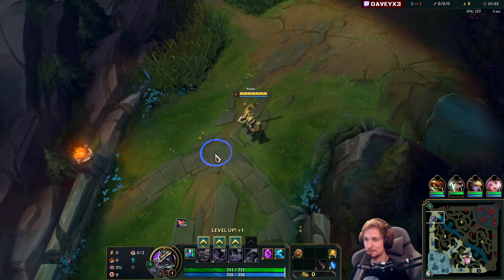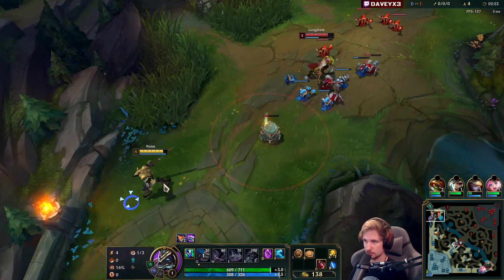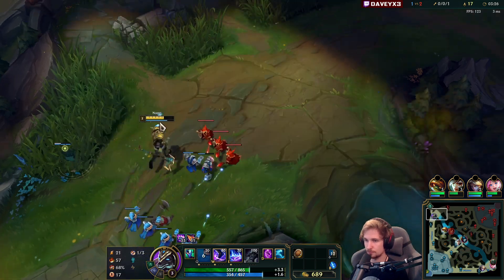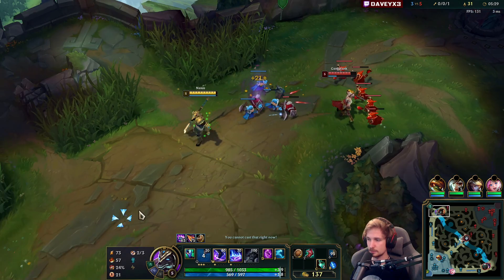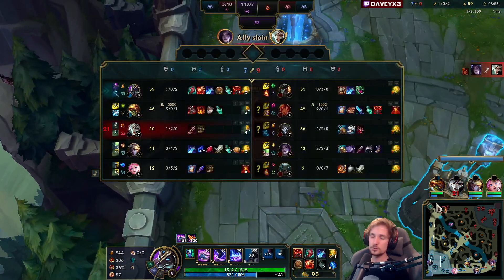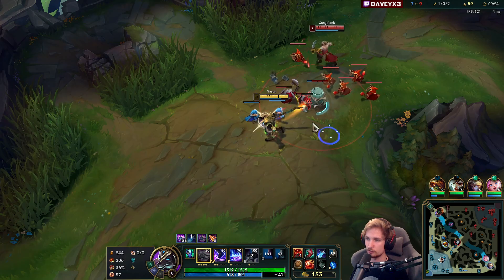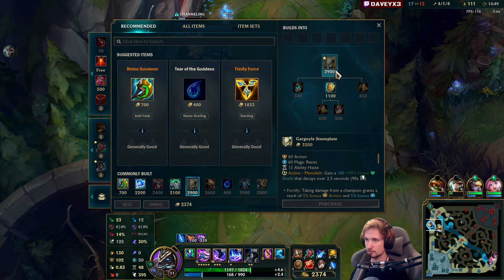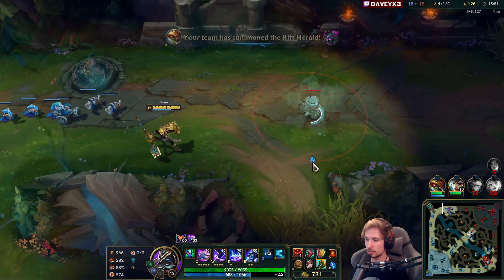NASUS TOP NOW LOOKS LIKE AN ACTUAL GLITCH! (1V9 WITH EASE) - S12 Nasus TOP Gameplay Guide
League of Legends Season 12 Nasus Toplane Gameplay Guide!

Season 12 Nasus Build:
(divine - stoneplate - frozen heart - thornmail - spirit visage)